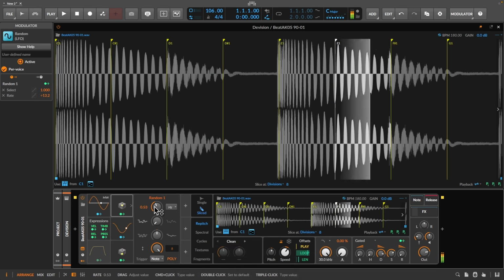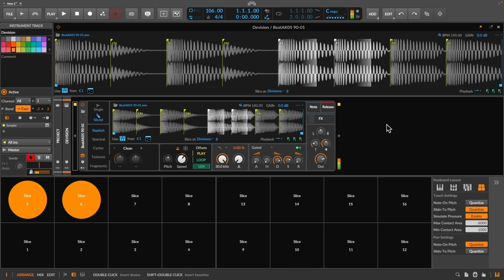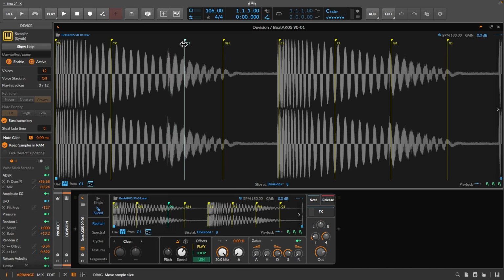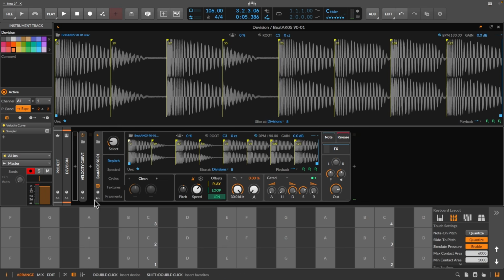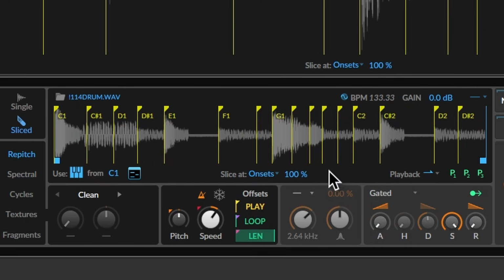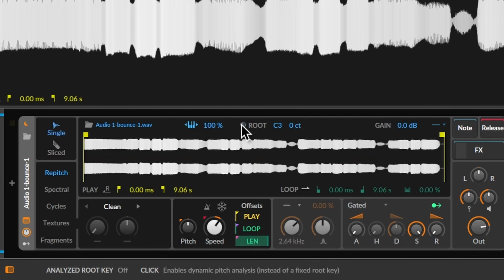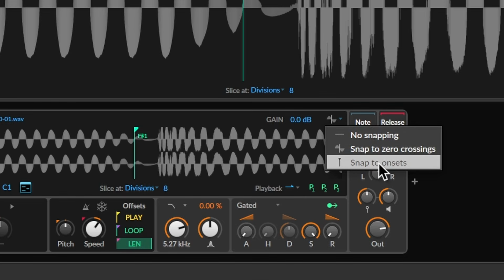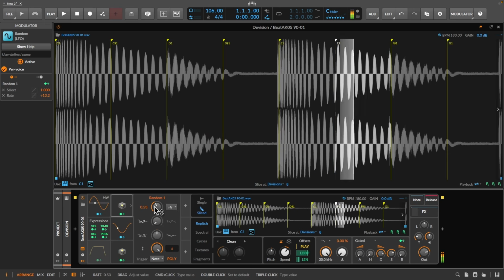Bitwig 6.1 – New Sliced Sampler & Dynamic Pitch Detection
Bitwig 6.1 has been announced, and the beta version is now available.
One of the biggest changes in this update is the redesigned Sampler.

In this video, we'll explore the new Sliced Sampler, see how the new dynamic pitch detection works, and discover some creative ways to use these features.

Topics covered:
- What's new in the Sampler
- Sliced Sampler mode and slicing options
- Trigger Modes (Keys, Velocity, and Select)
- Dynamic Pitch Detection (Analyzed Root Key)}
- Zone/Slice Source Modulation
- Workflow tips